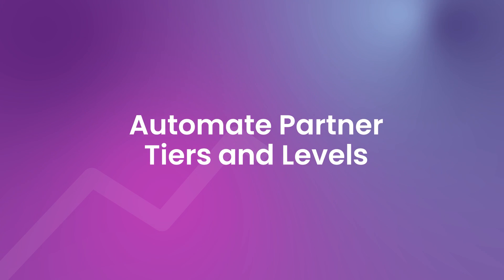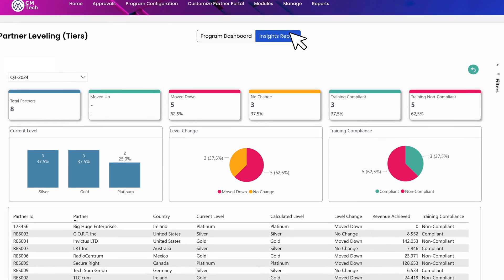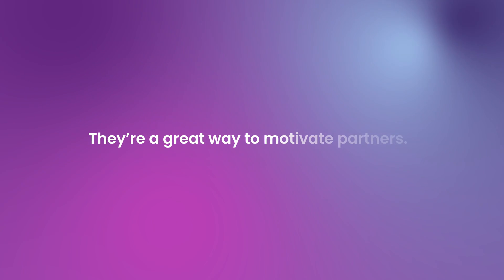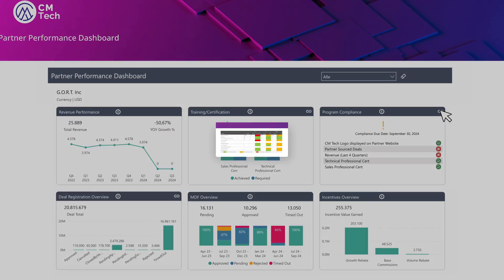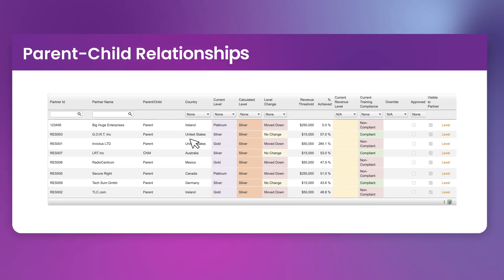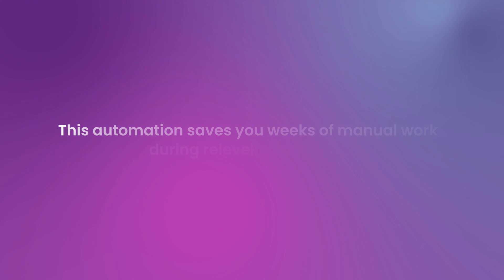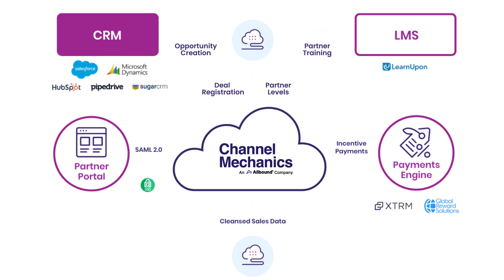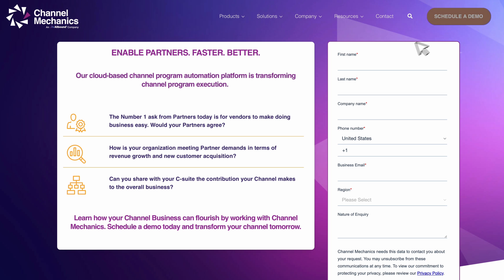Channel Mechanics Partner Leveling & Tiering Explainer Video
Channel Mechanics is your Partner Leveling and Tiering Solution. Discover how our Partner Leveling/Partner Tiering module helps to simplify the design, calculation, and visualization of partner program tiers and compliance. Making it easier to not only segment but also incentivize your partner ecosystem. By implementing an automated Leveling program, you can simplify partner management, motivate partners to ascend tiers, improve visibility into program compliance, and drive channel growth. Let's dive in and explore the power of the Channel Mechanics' Partner Leveling and Tiering Solution .